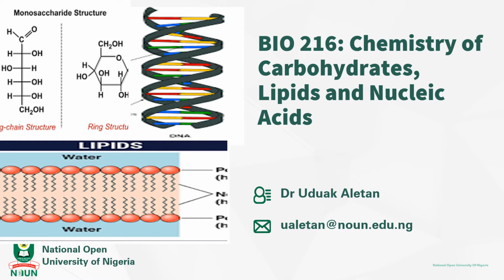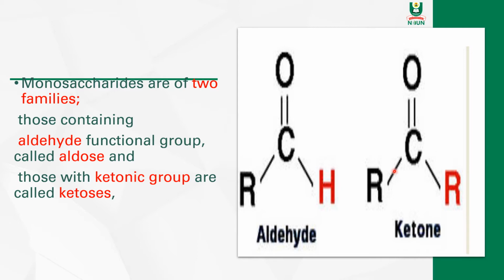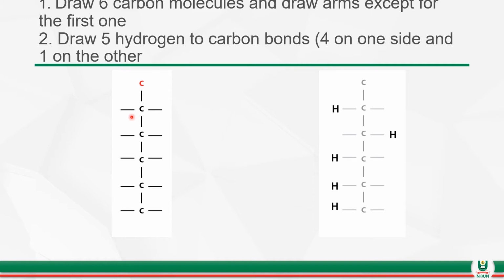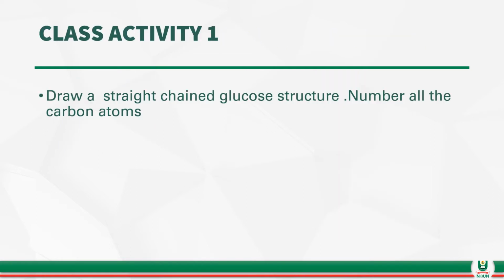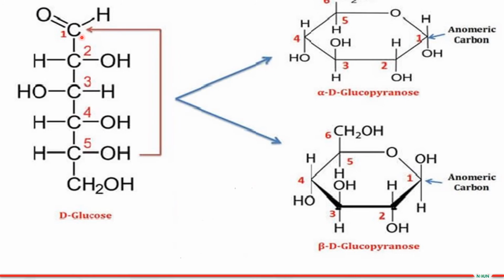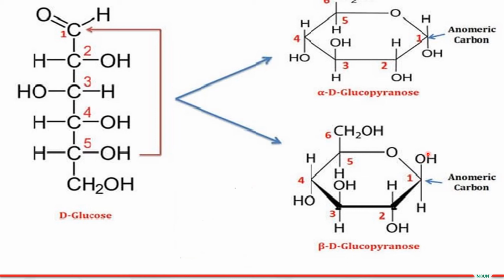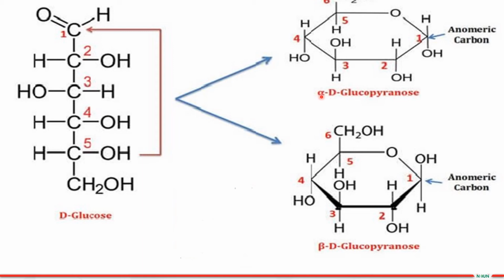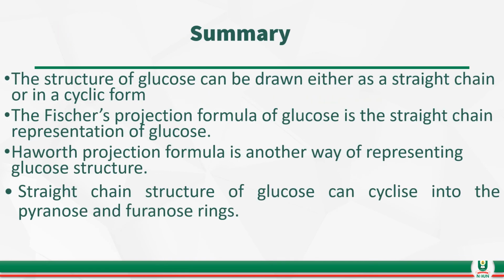BIO216 Unit 2 Monosaccharides